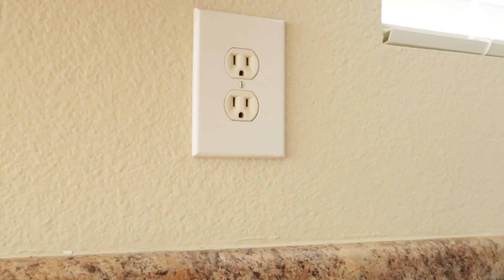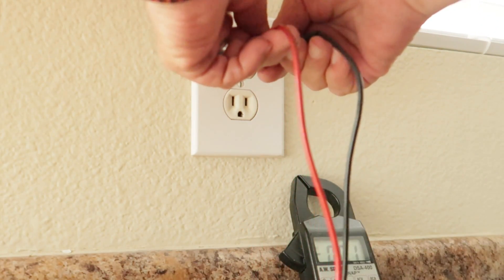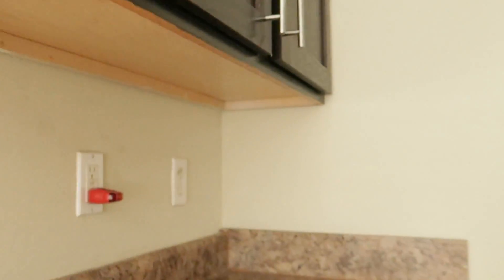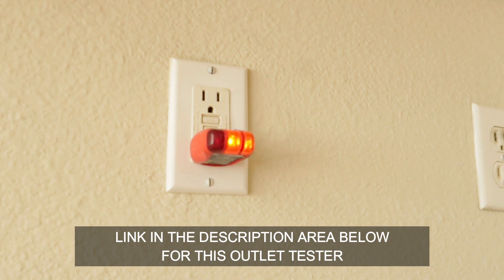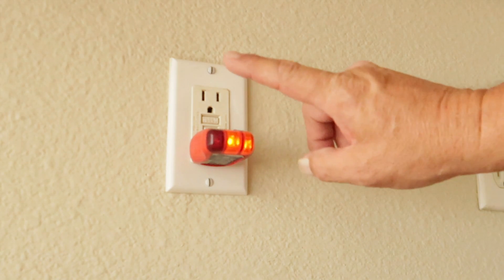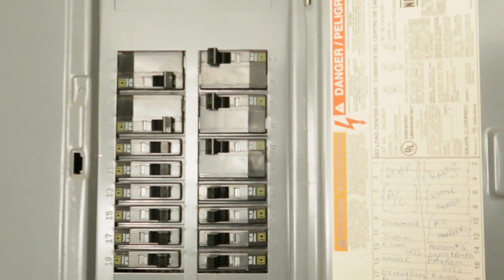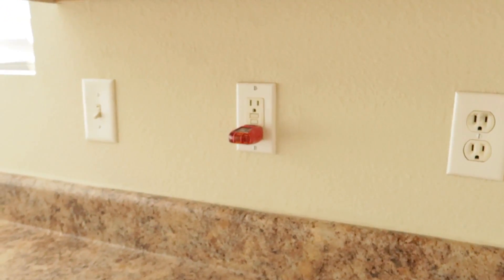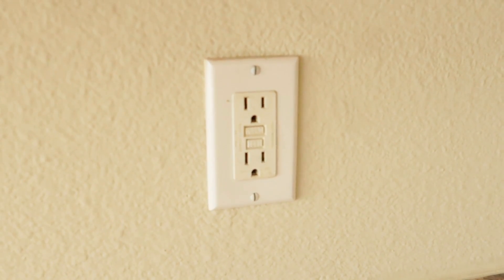How to Hook Up a GFCI Outlet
How to replaced a GFCI / GFI outlet correctly is today's video tutorial. The outlet we are working on today is a GFCI with 4 wires. I will show you the proper way to remove and install your GFCI properly.

Don't let the terminology fool you, GFI is the same as GFCI.

It's very important to wire the GFCI properly to insure you are getting the protection that the outlet offers. Sooo, be mindfull of what your line voltage is and where it will be connected to on the new GFCI/GFI.

Here are the links to the tools I showed in this video. If youre doing electrical home repairs, these tools are what you should have for those types of jobs.
Klein 11 in 1 Screwdriver (great for DIY projects)
Klein 11 in1 Screwdriver (for HVAC type projects).
Outlet Tester
RYOBI 4Volt Drill